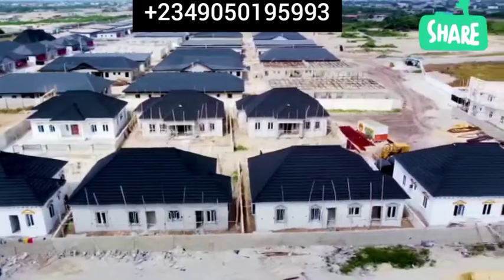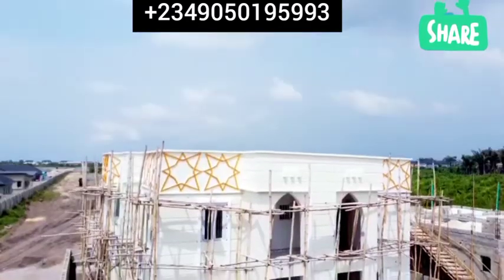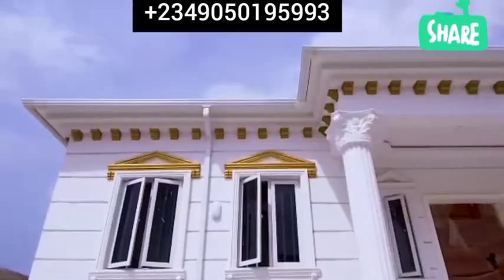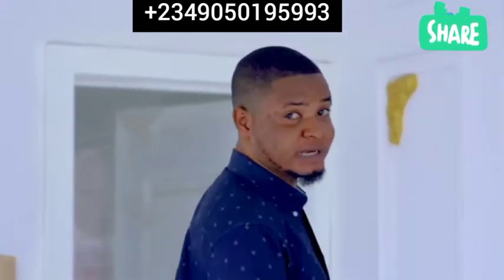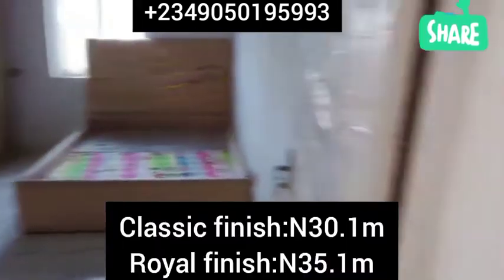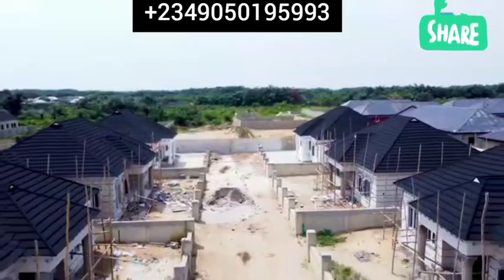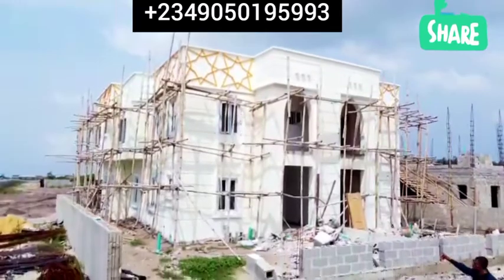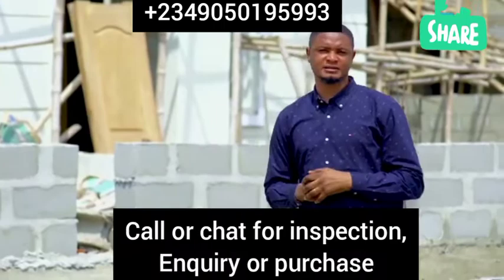DE CASTLE MAX ESTATE. 3 BEDROOM SEMI AND FULLY DETACHED BUNGALOWS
*DE CASTLE, AWOYAYA LEKKI-AJAH*

De Castle is an Affordable Luxury Empire Designed mainly for kings and Queens who value Royal magnificent  homes.

De castle is luxury Redefined sitting structurally on a large expanse of land specially designed to turn home into a  place of comfort.

De Castle Awoyaya consist of both Semi-Detached Bungalows and Fully- Detached Bungalows.

*Location:* Oribanwa Bustop Awoyaya, 2min from Mayfair Gardens

*Title:* Village Excision

*House Types and Prices*

- 3 Bedroom Semi-Detached Castle Bungalow

Classic Finish -  *N23,100,000*
Royal Finish -  *N26,100,000*

- 3 Bedroom Fully Detached Castle Bungalow + BQ

Classic Finish *N30,100,000*
Royal Finish *N35,100,000*

*Installment Payment available with Initial Deposit of N5m & N10m semi detached and fully detached respectively*

*INFRASTRUCTURES*

- Perimeter fencing.
- Estate Gate and Gate House.
- Road connectivity.So
- Electricity and Street Light.
- Off-street parking spot.
- High tech Security system.
- Visitors park and Green area.
- Guaranteed Maximum Security.
- Recreational centres.

*NEIGHBORHOOD:*

- Adiva Plainfield
- Lakowe Golf
- Mayfair gardens
- Corona school
- Greenspring schools
- Lufasi Nature Park
- Omu resort
- Fara park

*De-Castle: The Signature of Affordable Luxury*✍🏻

To connect with marvellousworksrealtors